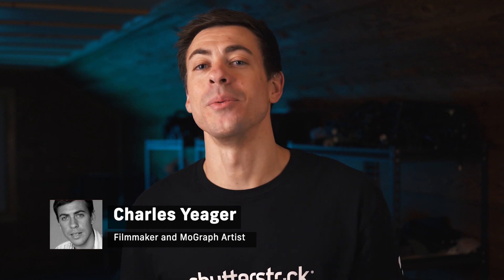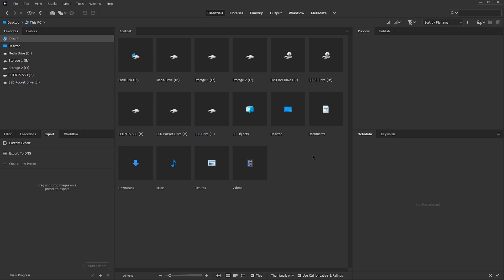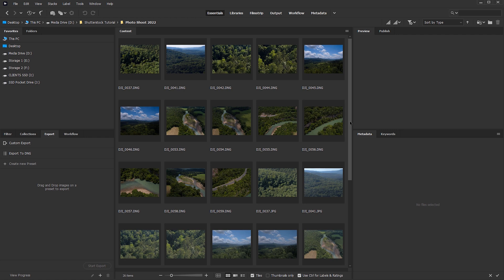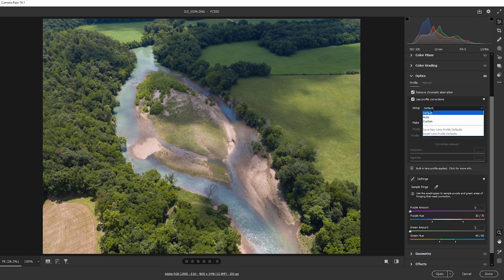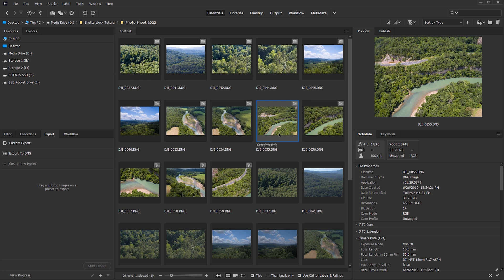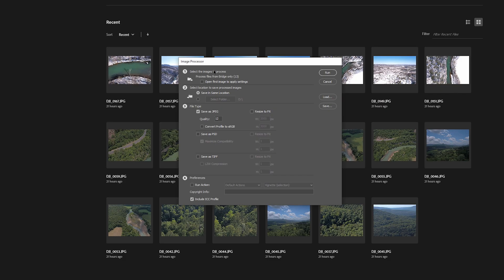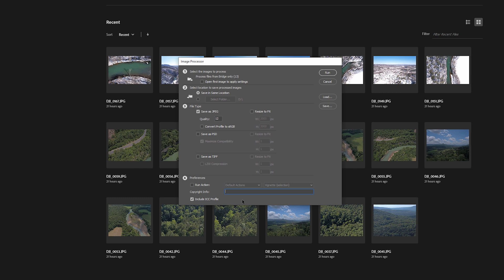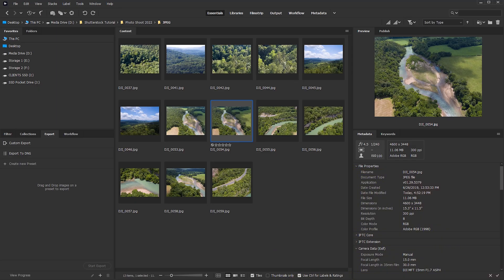How To Process Multiple Photos Fast with Adobe Bridge | Shutterstock Tutorials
- Batch edit and export multiple photos fast with these simple tricks for Adobe Bridge.